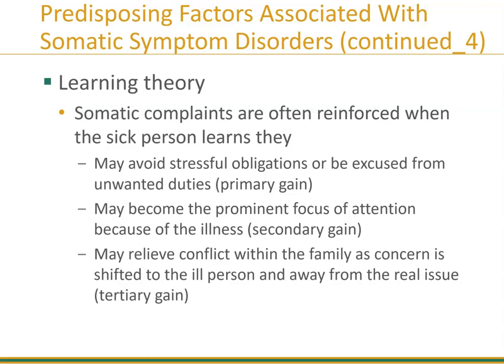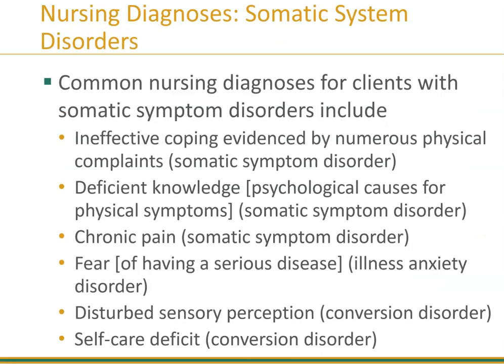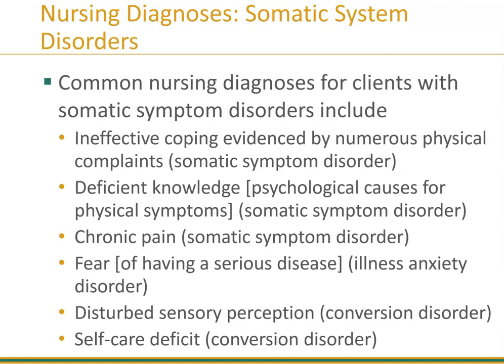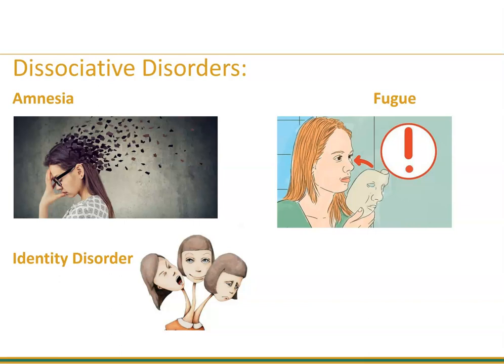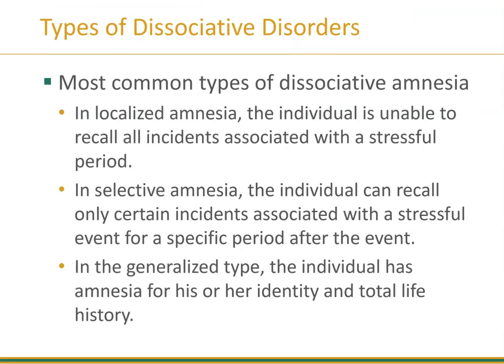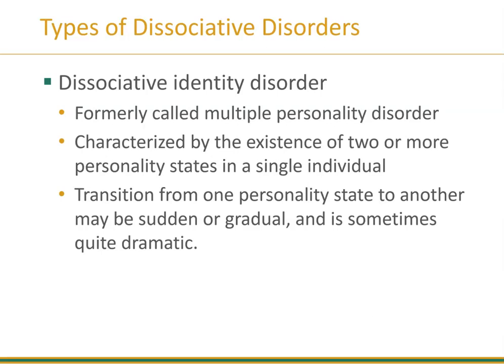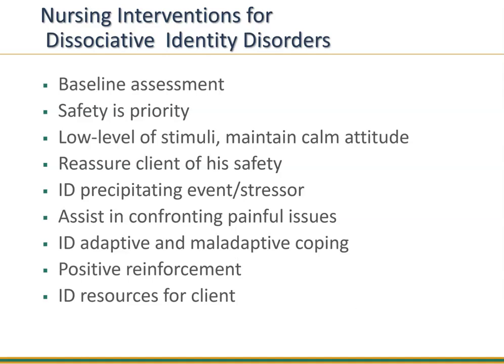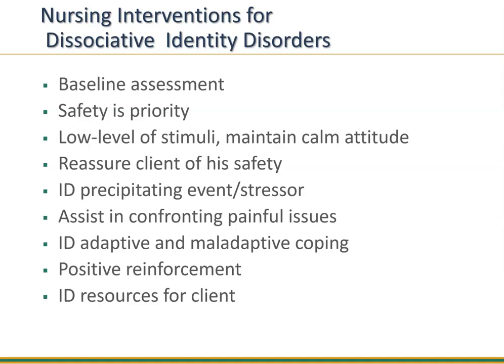Somatic and dissociative